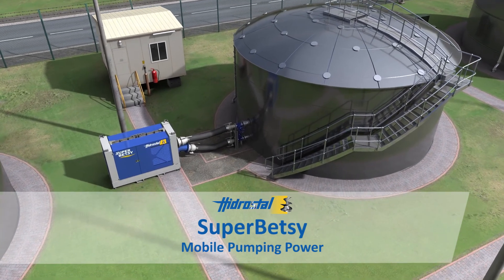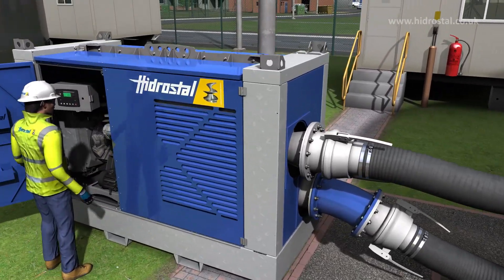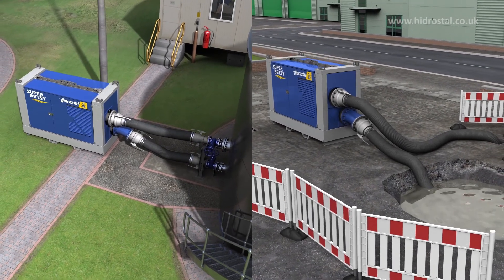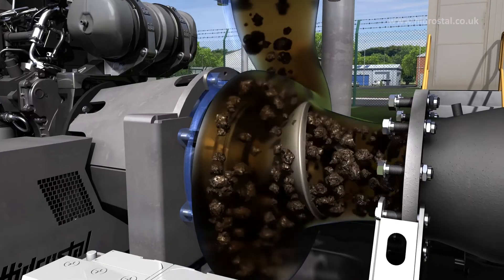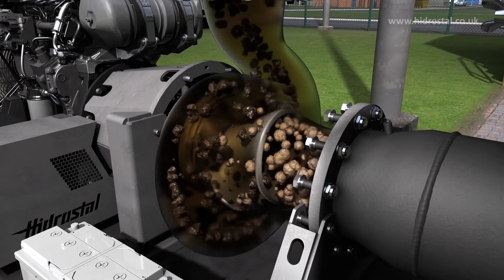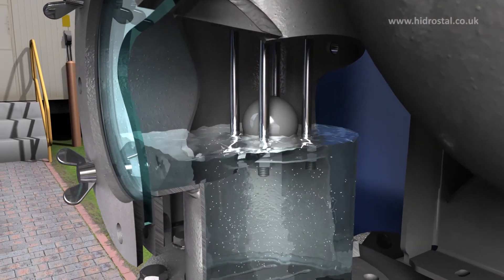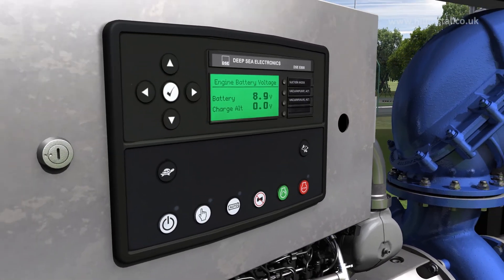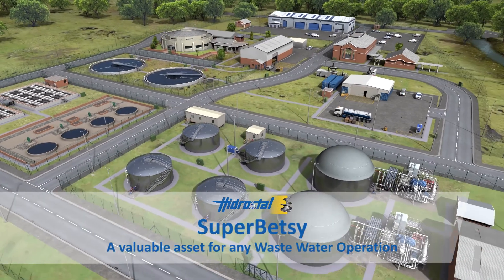Mobile Diesel pumping from Hidrostal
The SuperBetsy is a mobile, diesel-powered pump system that’s powerful, adaptable and efficient.  It’s perfect for Waste Water Plant use in emergency over-pumping situations or for stand-in maintenance tasks, and because it’s easily portable it can also be deployed offsite if needed.

The SuperBetsy incorporates the industry leading Hidrostal Centrifugal Screw Impeller, it offers superb low-shear RAS handling and can process sludges up to 8% dry solids.  It can also suction-lift from the plant’s fat chamber & provide emergency pumping of a HidroMix mixing system.

Features include a reliable electronic priming system, choice of ‘Tier 5 Emission Standard’ engine sizes, excellent fuel efficiency, advanced digital control and remote monitoring and soundproof housing for quiet operation, all combining to make the SuperBetsy a valuable asset for any wastewater operation.